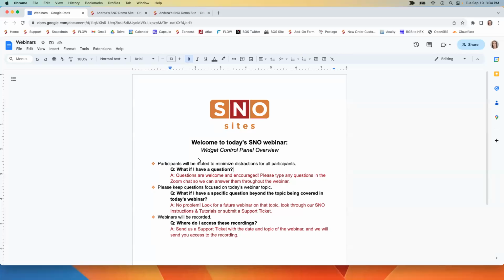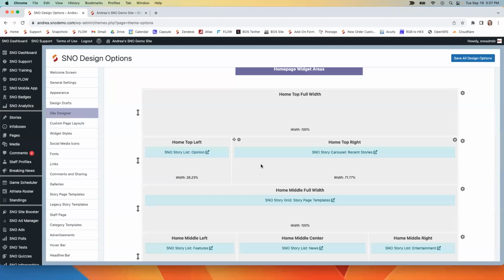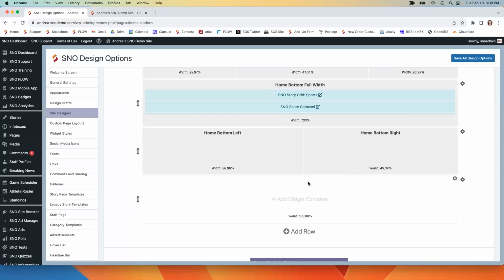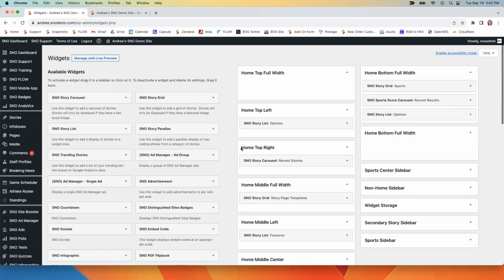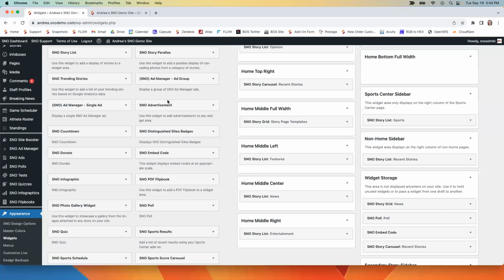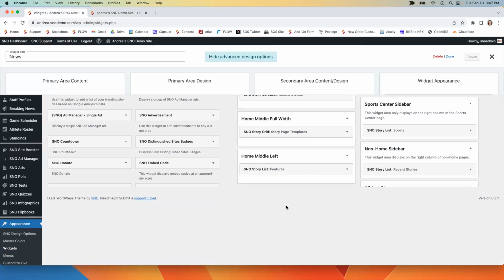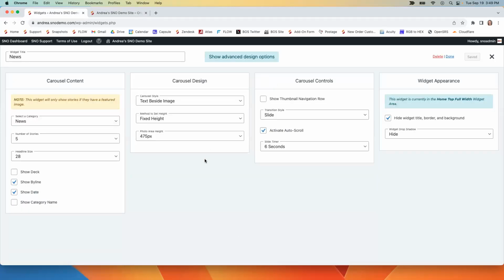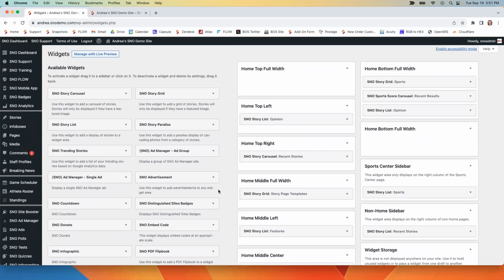SNO Widget Control Panel Overview Webinar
This webinar goes over how to add and arrange widgets on your SNO Sites homepage using the widget control panel.